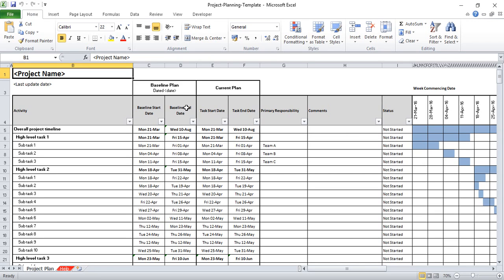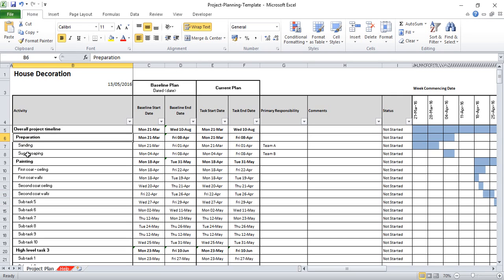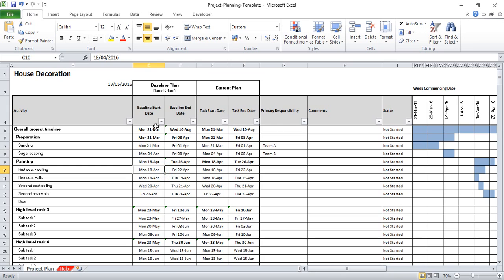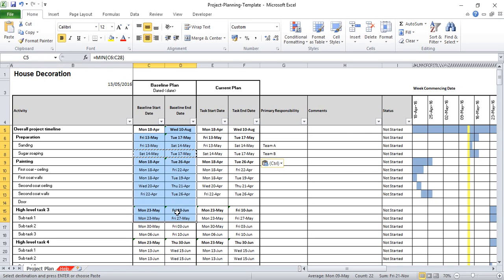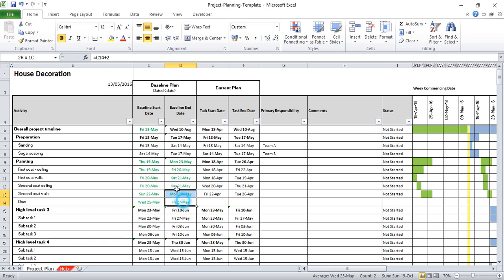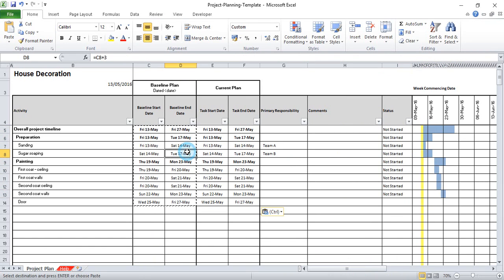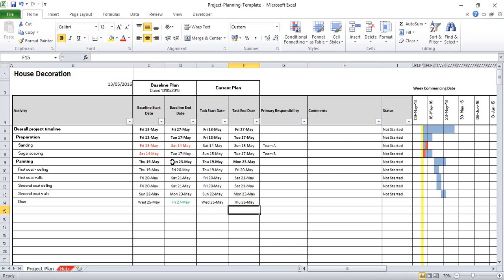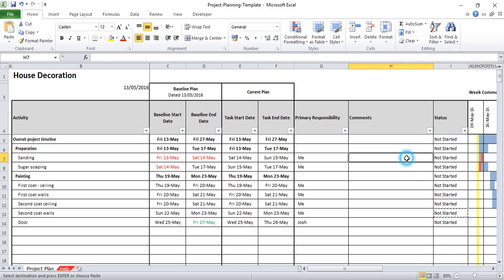Free Project Planning GANTT Template in Excel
The Excel template shown in this video can be downloaded free

Here is a great free template to help you manage your projects. If you want a simple Excel template to plan and manage your project then this is probably one of the best ones available for free on the internet. This video explains how to download and use it.

Features of the tool:

  - Quick to setup and configure for your needs
  - Automatically generate a GANTT chart based on the dates you enter
  - Track against your baseline plan dates to demonstrate where the plan has moved
  - Track who is responsible for each task
  - Maintain a status for each task or subtask
  - Automatically highlights today's date for clarity

The template works in Excel 2007+.

We really hope you enjoy the video, and more importantly the free project management tool!

There are loads of other great free tools available to download